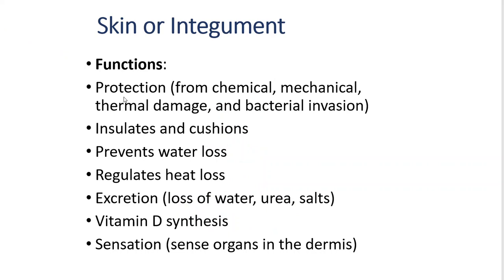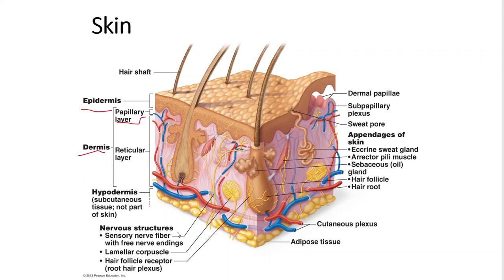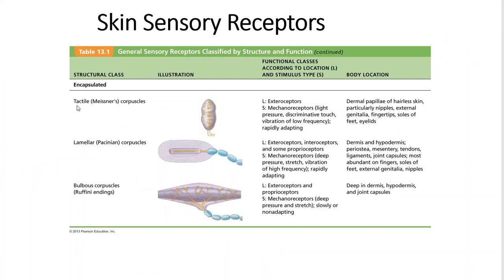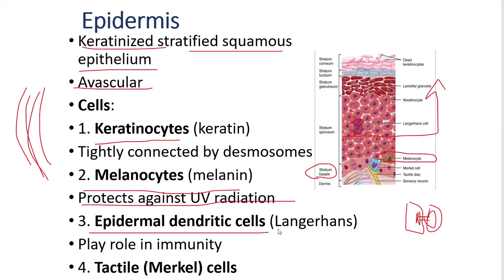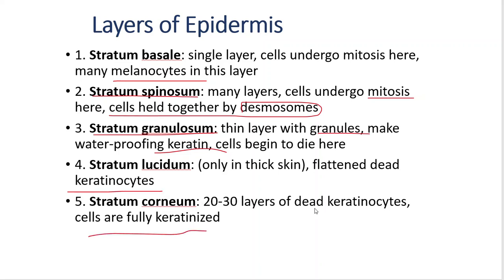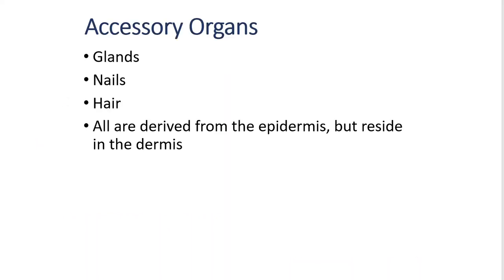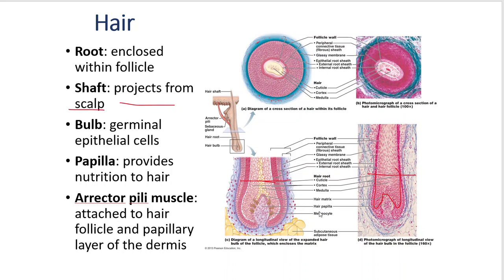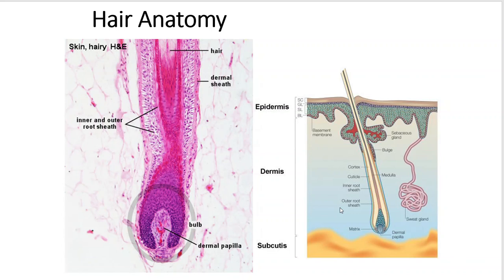2113L Lab 06 Integumentary System